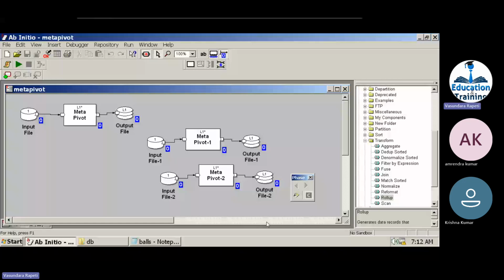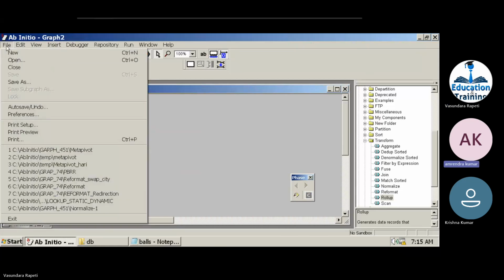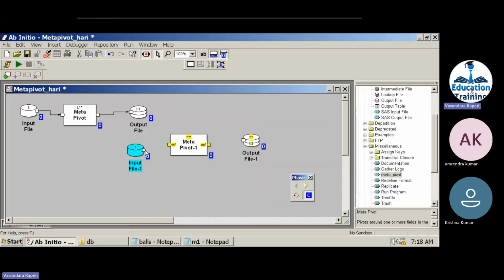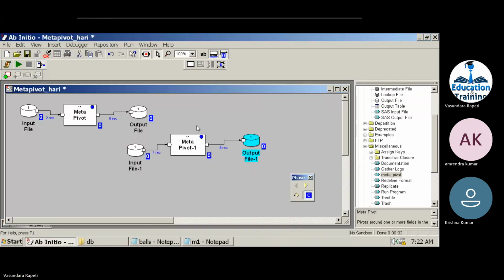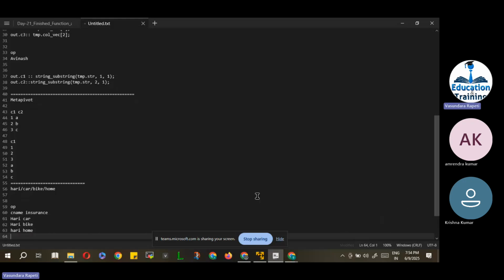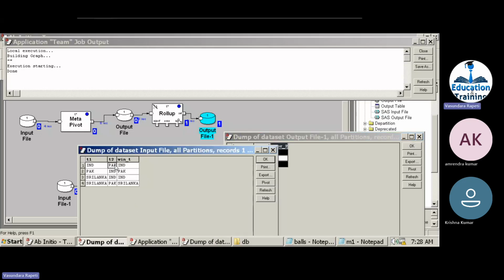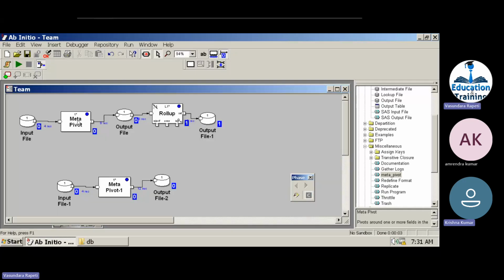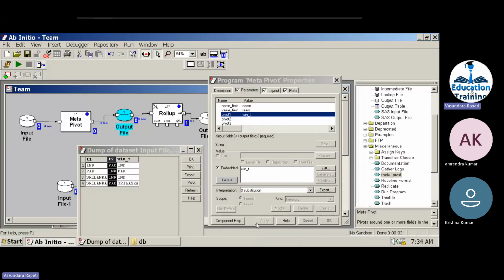Abinitio_Day_22_Metapivot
Abinitio_Day_22_Metapivot Ab Initio MetaPivot Interview Question | Team1, Team2, Winner, Total Wins & Total Losses

In this Ab Initio interview question, we solve a practical MetaPivot scenario using match data containing Team1, Team2 and Winner.

🎯 What you'll learn:

How to use MetaPivot in Ab Initio

Transforming Team1 and Team2 into Team-wise records

Calculating Total Matches

Calculating Total Wins

Calculating Total Losses

Identifying the winning team

Understanding the MetaPivot logic step-by-step

Practical approach to solving Ab Initio interview questions

This is a useful real-time scenario for Ab Initio developers preparing for technical interviews.

📌 Topics: Ab Initio | MetaPivot | Interview Questions | Team-wise Aggregation | Wins & Losses | ETL